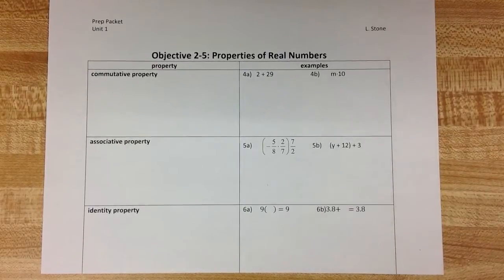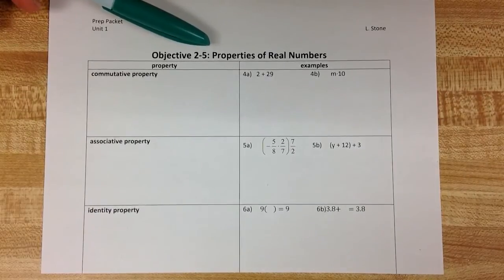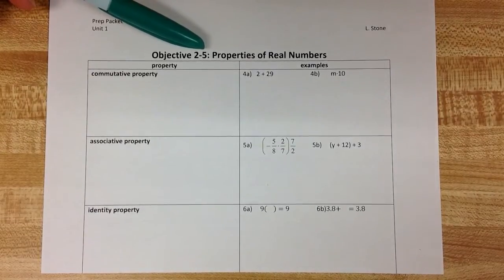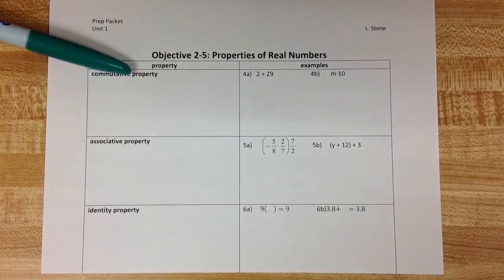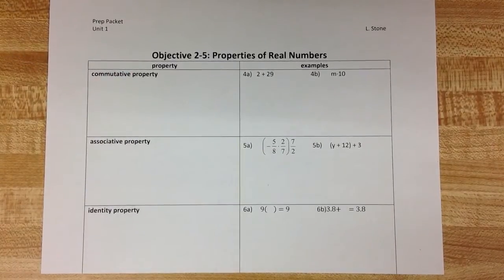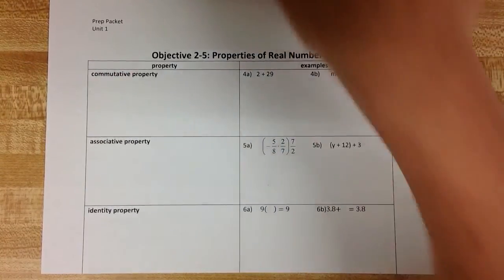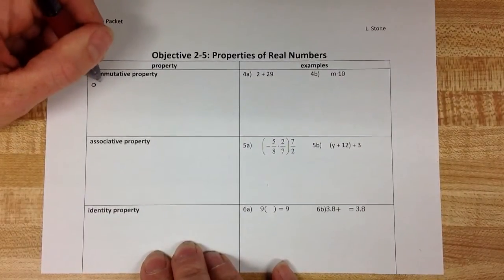MAT 050 1.7 objectives 2-5 part 1